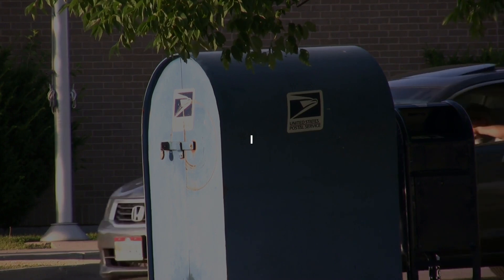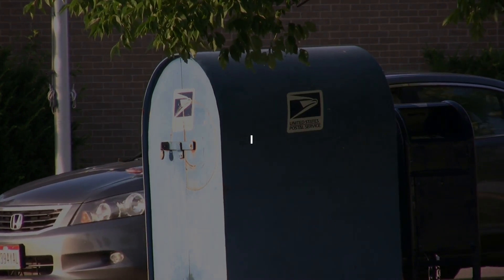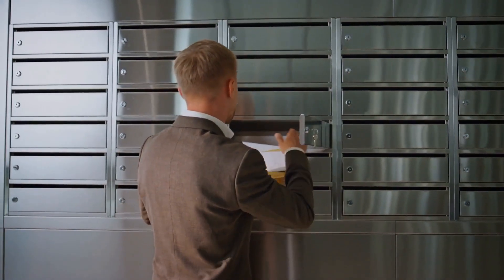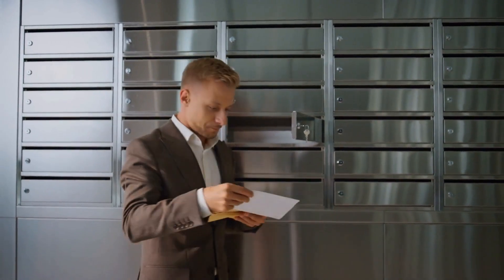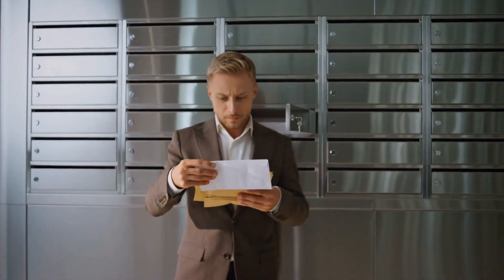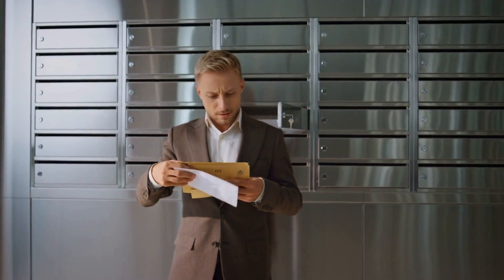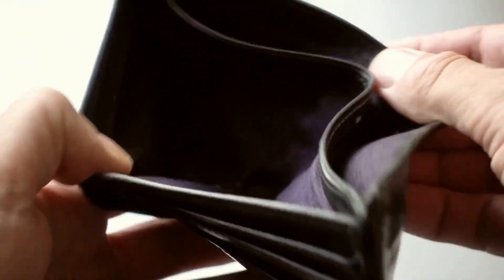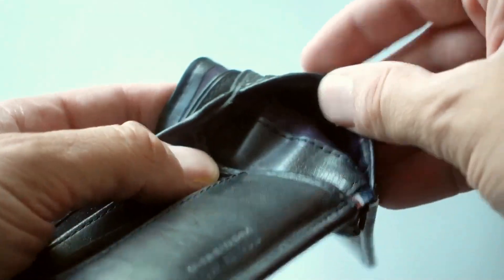Your Guide to Security Deposits in New York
Moving out of an apartment isn't just about packing your belongings; in New York, getting your security deposit back can be a significant challenge.

This video provides a comprehensive guide on understanding security deposits, tenant rights, and practical steps to ensure a smooth move-out process in New York.

Learn about the legal limit on security deposits, which cannot exceed one month's rent as of July 13, 2019, and the requirements for landlords to handle these deposits, including the necessity for interest-bearing accounts in larger buildings.

We'll also discuss what constitutes 'normal wear and tear' versus damages that could impact your security deposit refund.

Additionally, find out the timeframe a landlord has to return your deposit and what to do if your landlord fails to comply.

For a detailed guide and access to a security deposit demand letter template, visit Enjuris